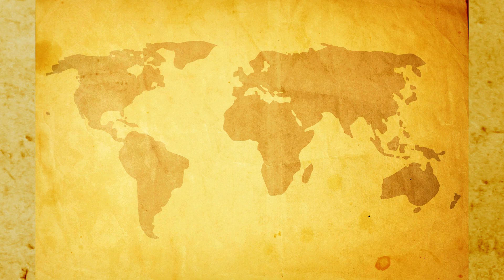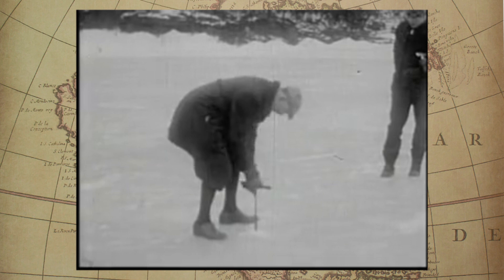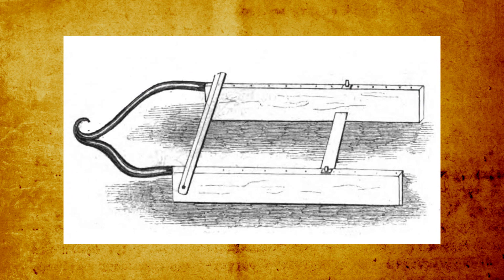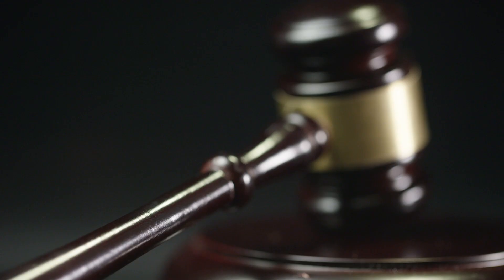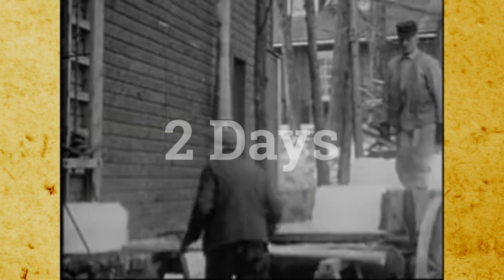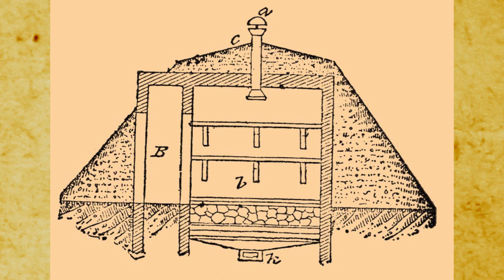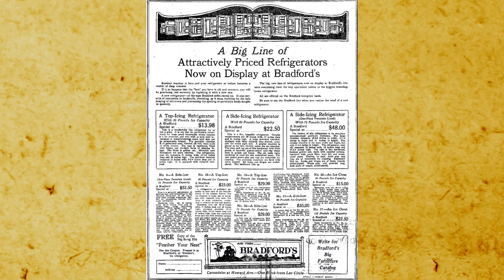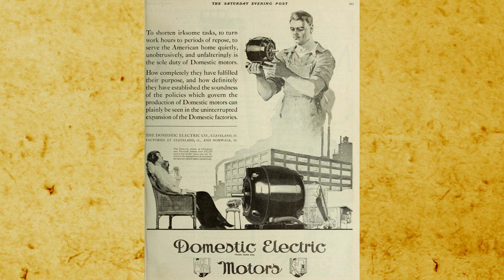Ice Trade History | Storing Ice In The Past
How ice was made in the past, was by the direct harvesting and shipping of natural ice through the rise of the global ice trade.